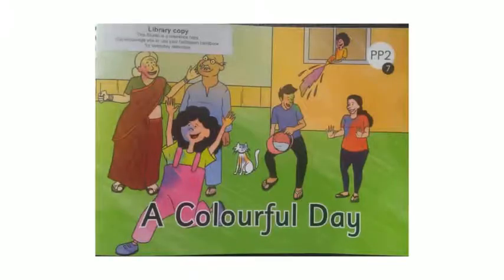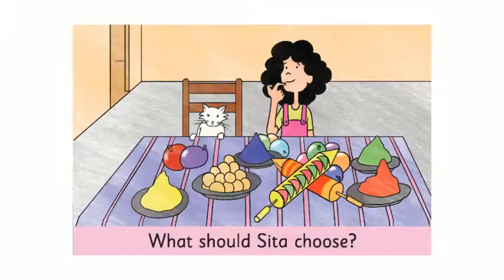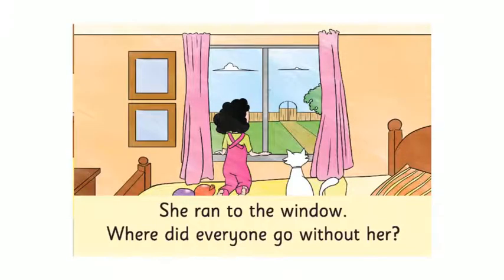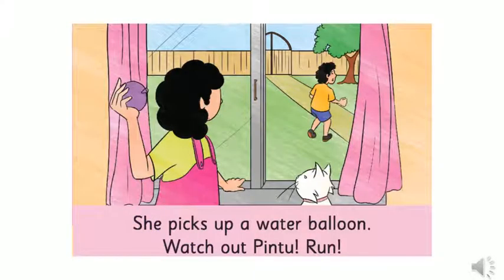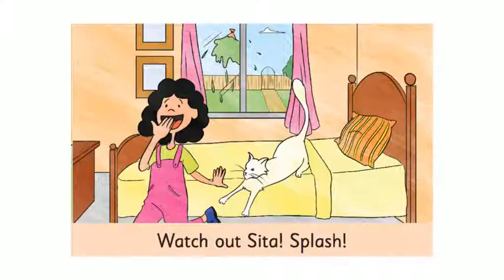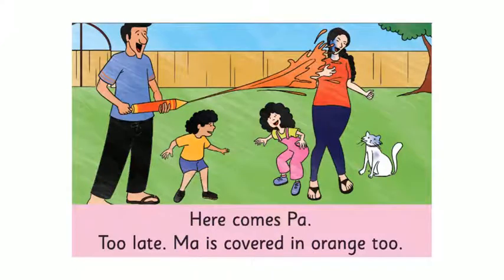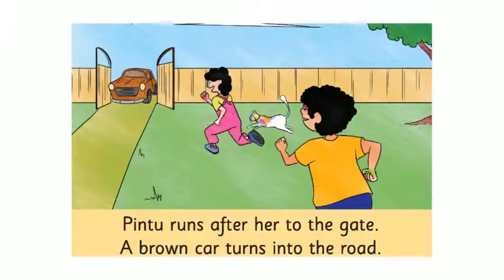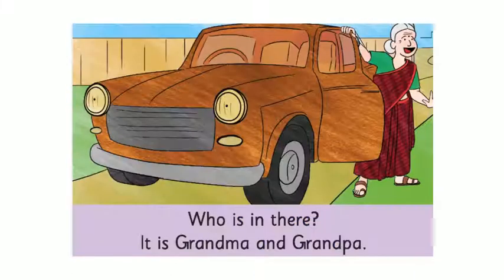The Orbis School - English - Sr KG - A Colourful Day - Action Words